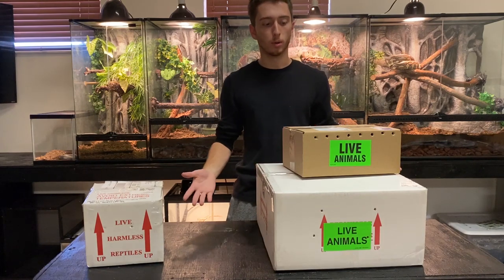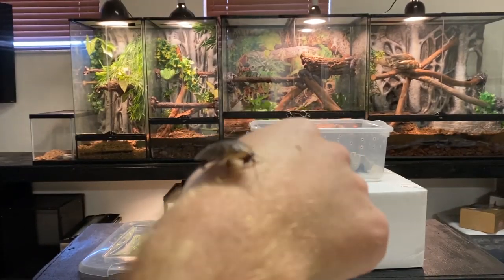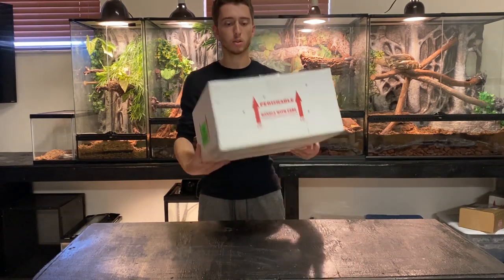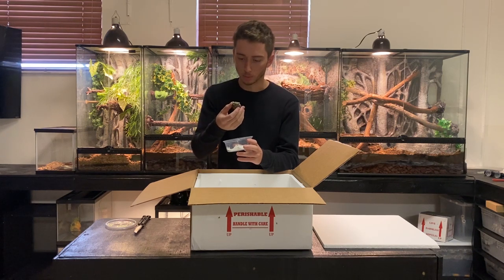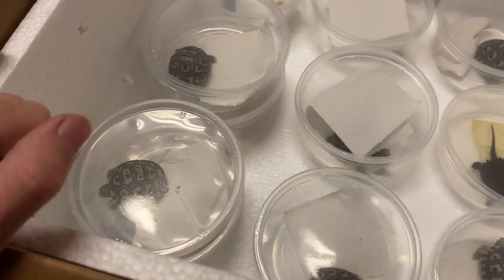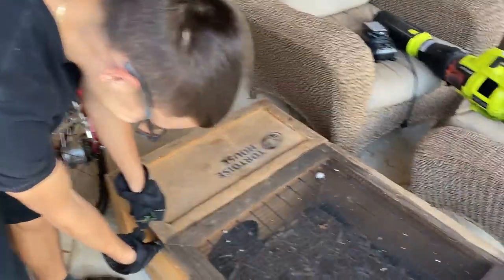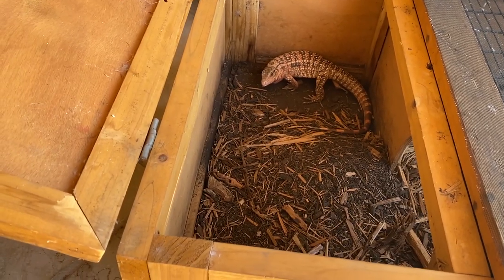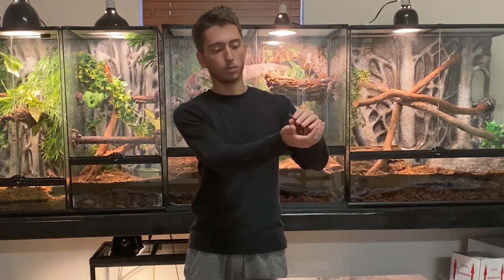Unboxing 11 New Reptiles